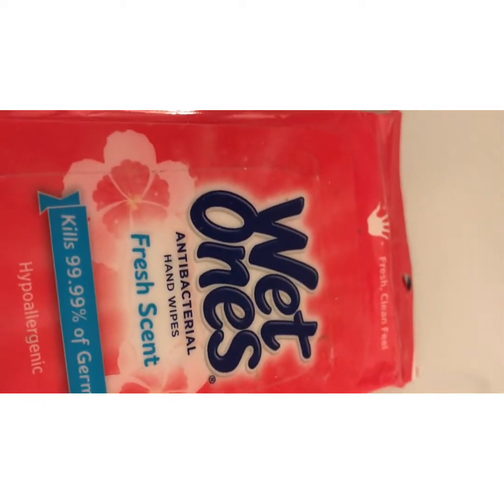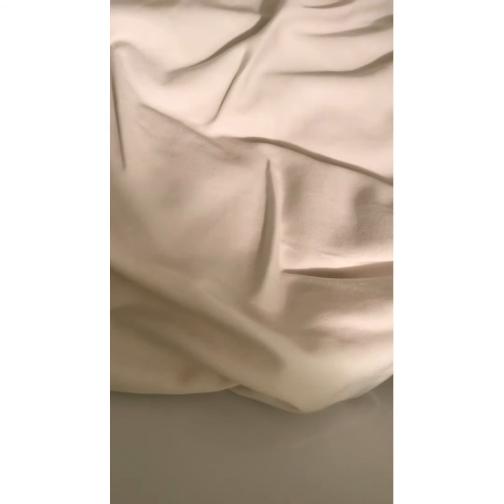Building A awesome fort